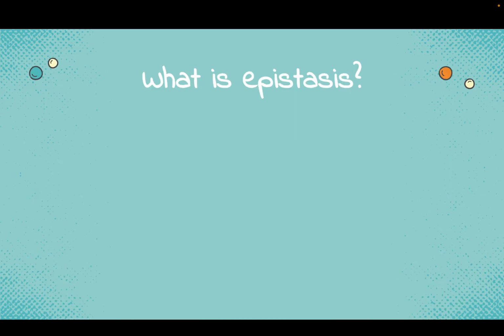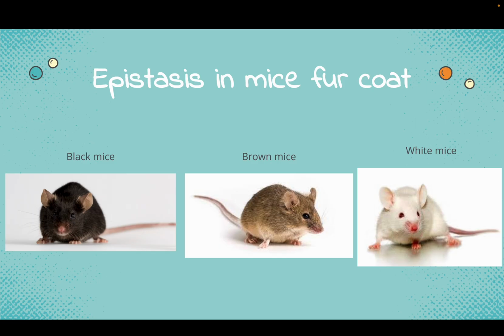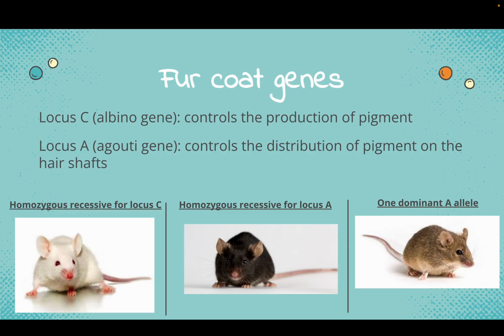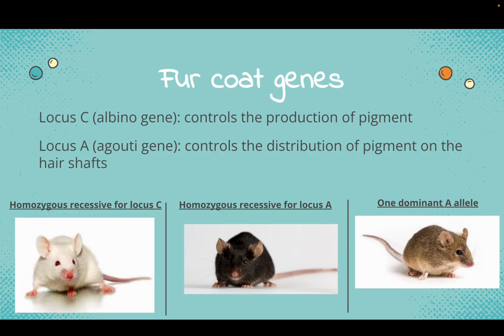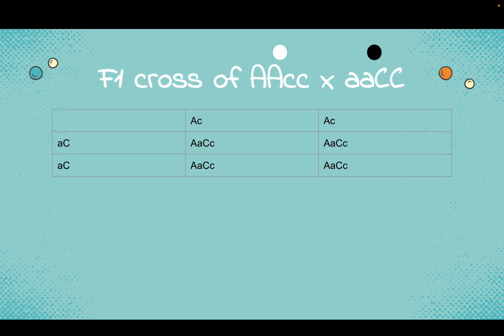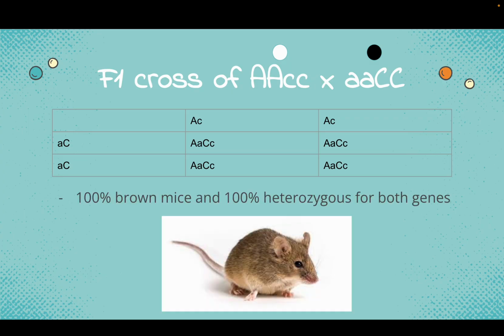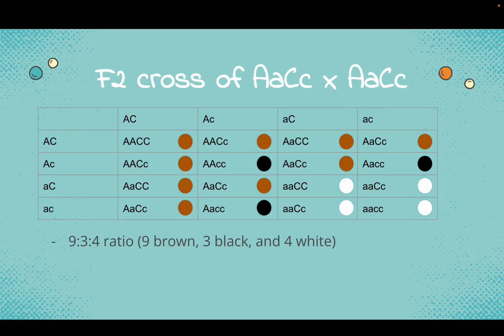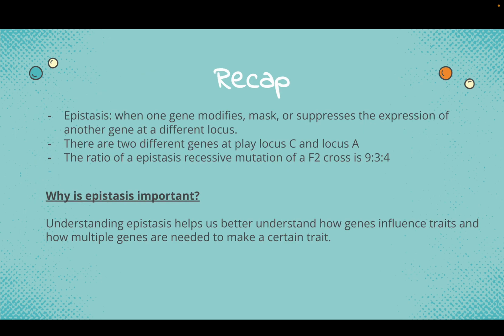F25 MCDB 2030L Genetics Lab Final Project Gerson Aguilar